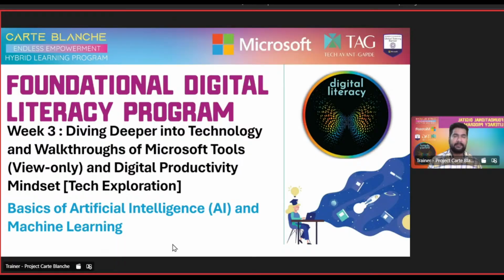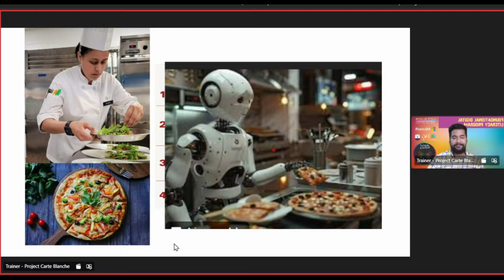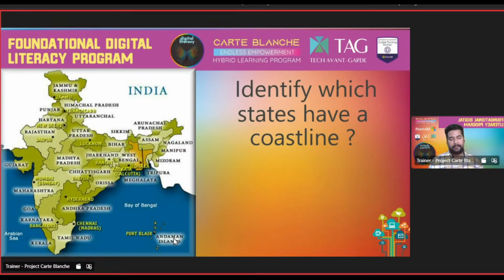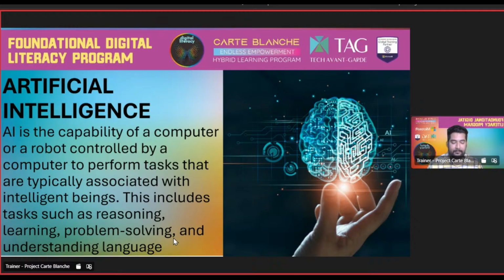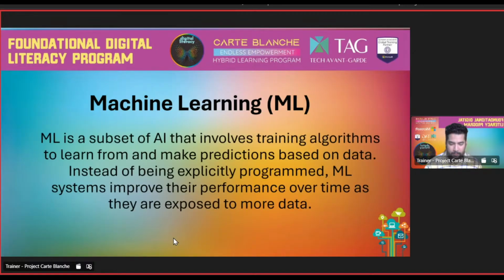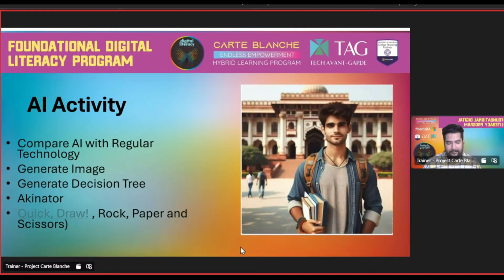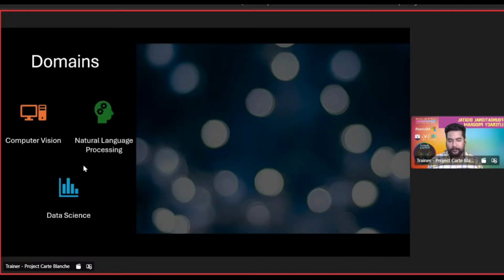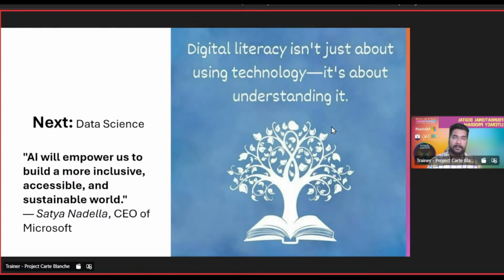Digital Literacy Foundation Course Batch II - Student [Day 12/20]